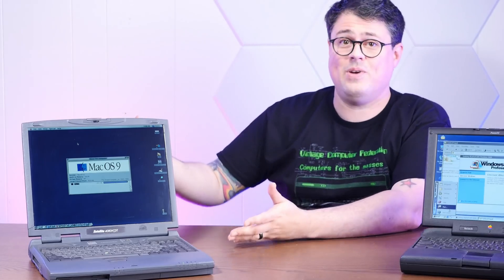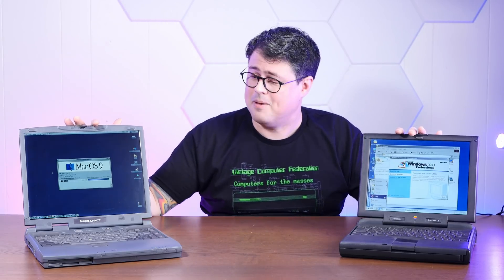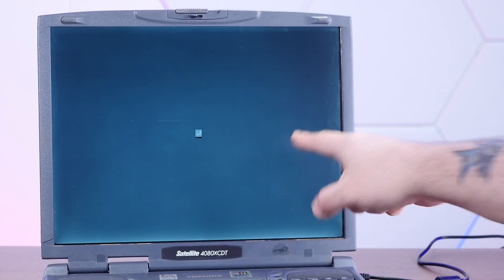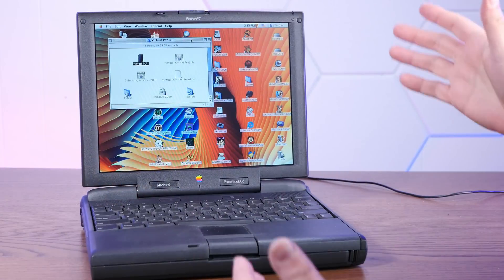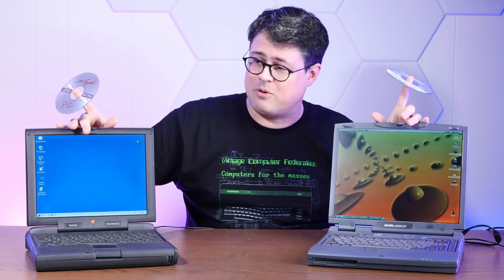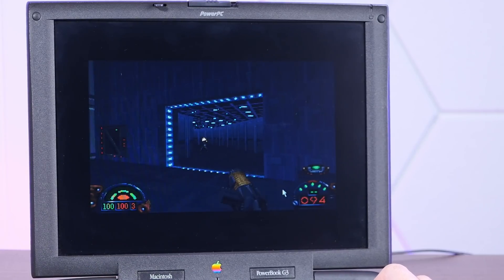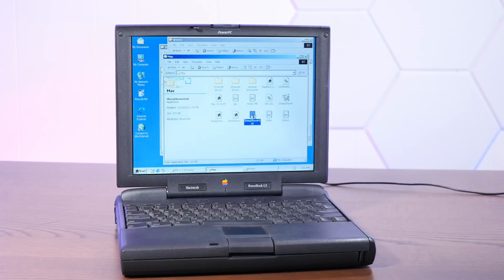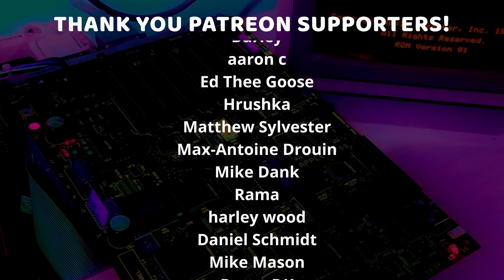Windows 2000 vs Mac OS 9 LAPTOP BRAIN SWAP!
Thanks - Today we're running Windows 2000 on top of Mac OS 9, and Mac OS 9 on top of Windows 2000. What software can rwe run? Which one will be worse? What in the sweet Spindler is wrong with me?